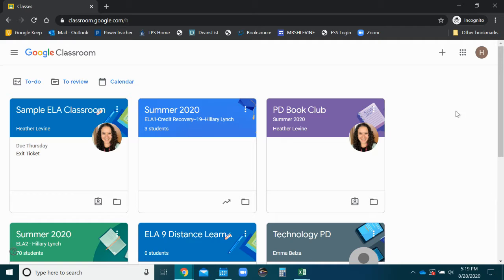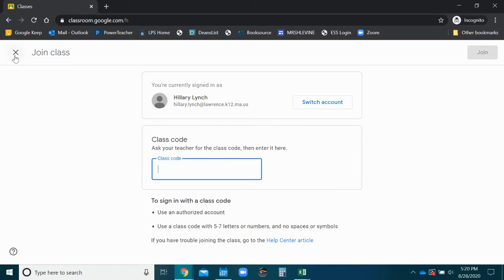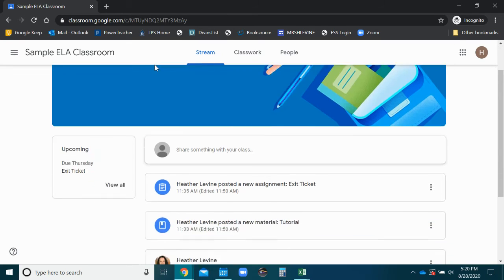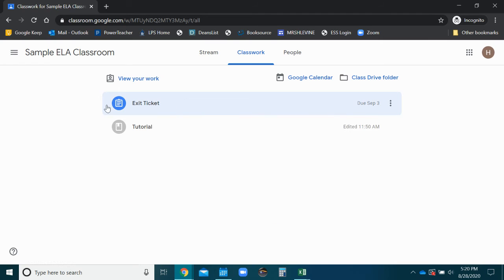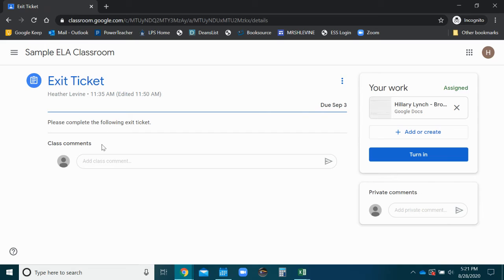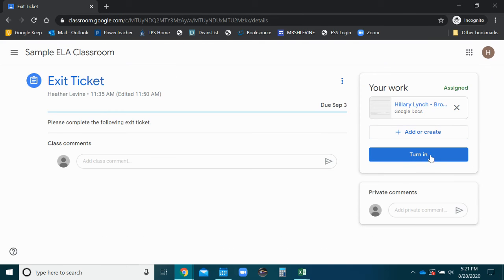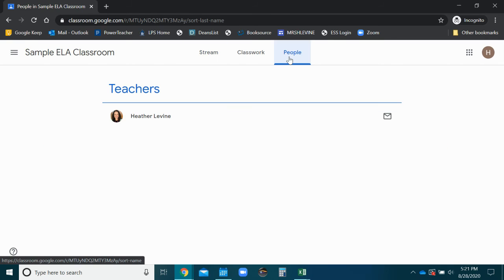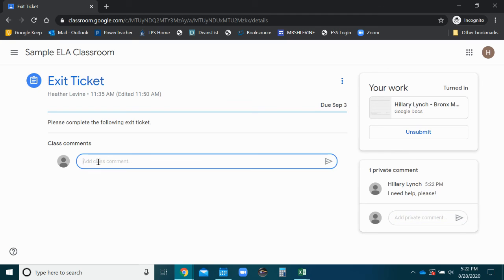Google Classroom Basics for Students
This is a brief introductory tutorial in English to review the most important aspects of Google Classroom for Lawrence Public Schools students.